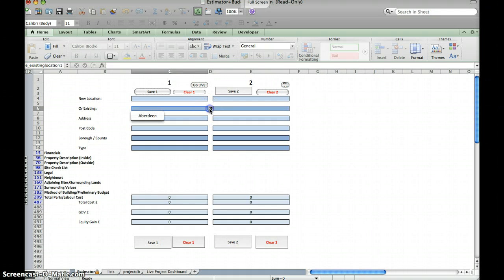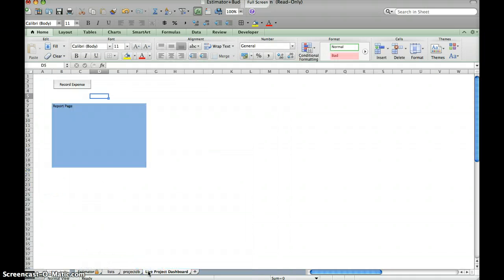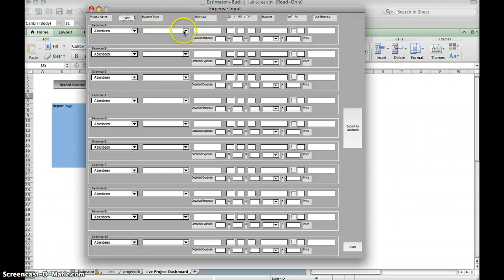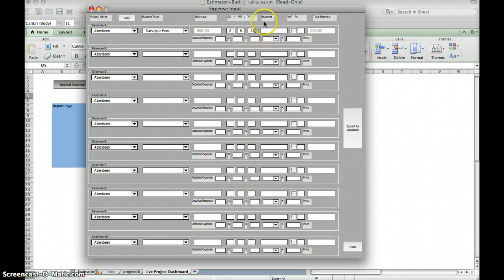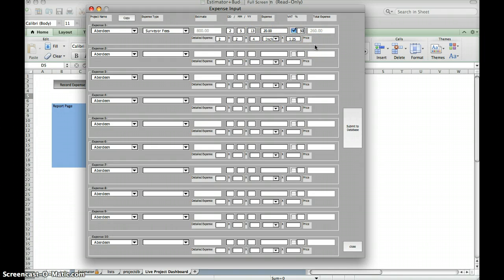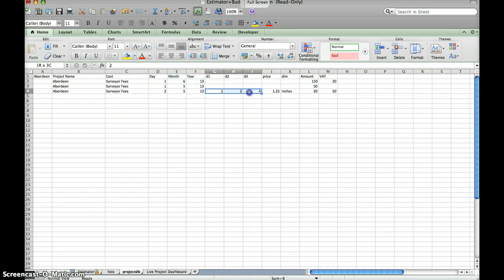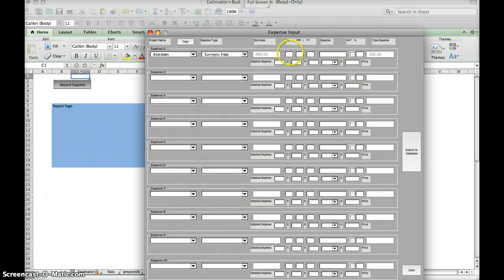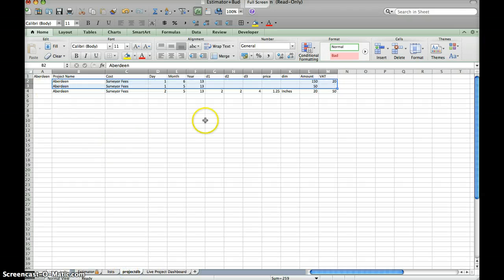Video for Robert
I will delete this when done